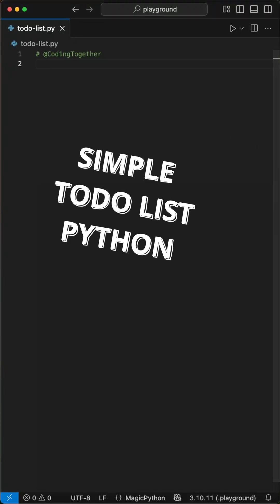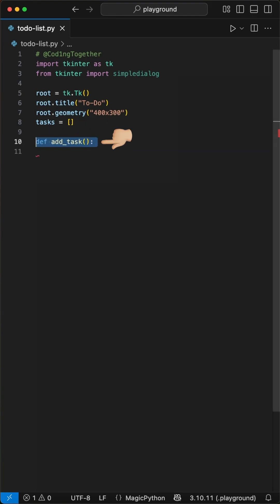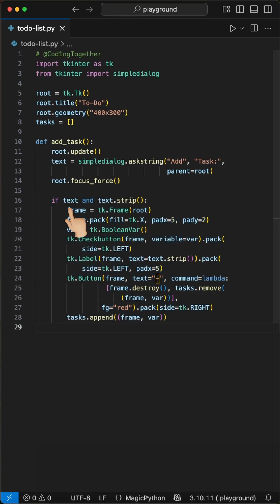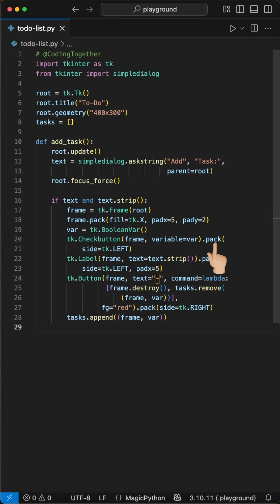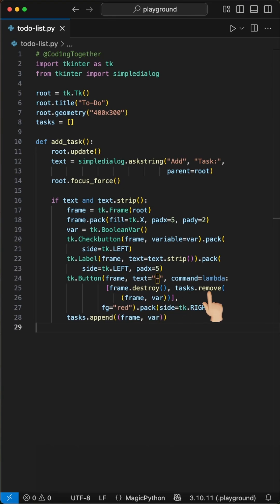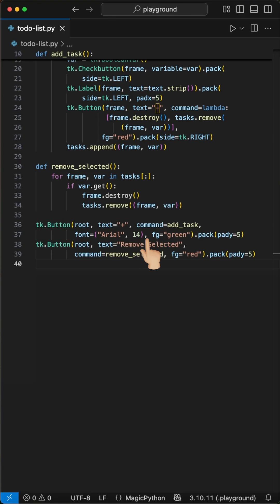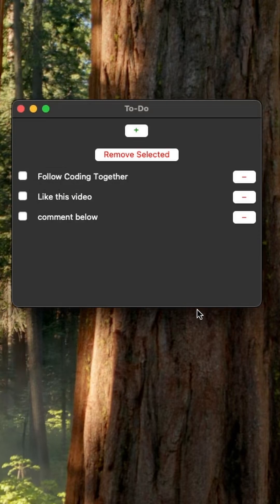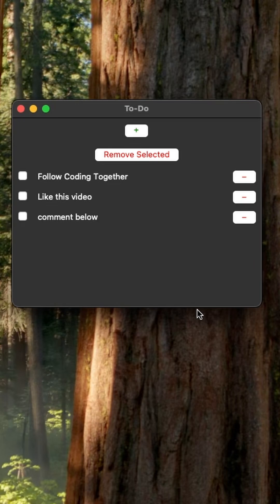Simple ToDo List in Python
Using Pure Python's tkinter GUI Library!

Create a simple `to do list` app using Python! This `python tutorial` will guide you step-by-step. Perfect for `python beginners`! Check out the full code in this `python project`!